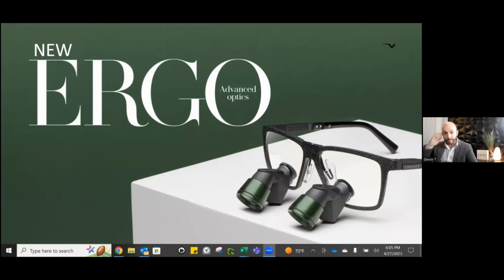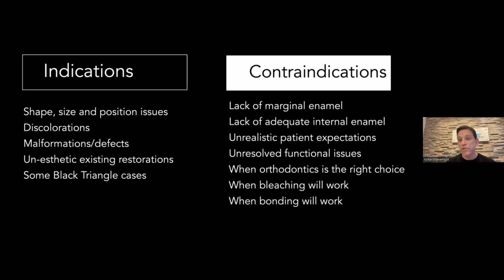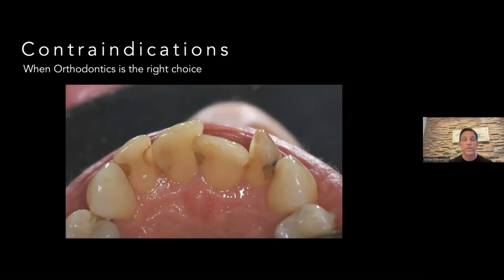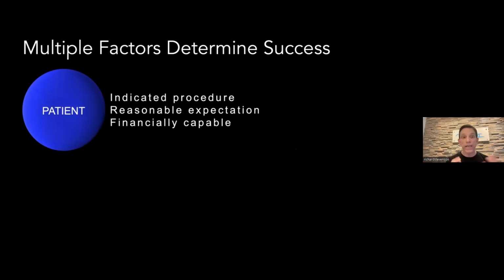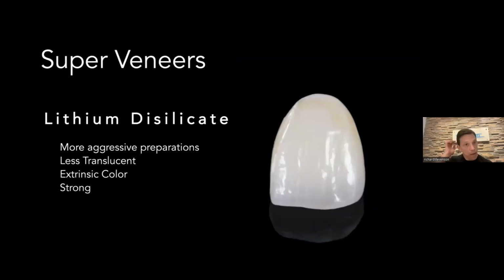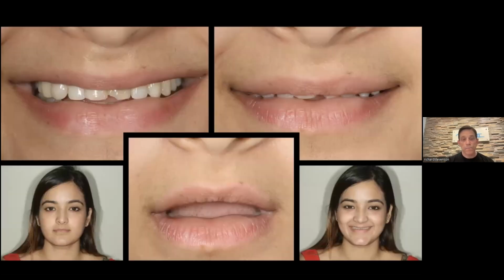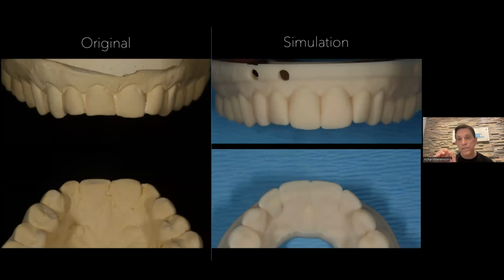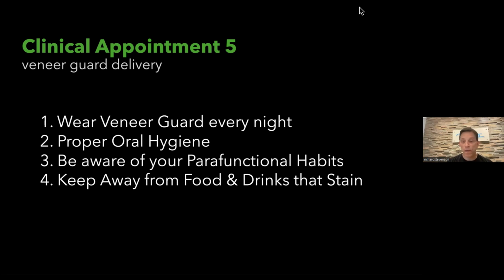Univet Webinar Series - Ceramic Restorations - Part 4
During this five-part series, Dr. Richard Stevenson will cover the exciting field of ceramic restorations from material science to preparation designs to the final delivery including polishing and occlusal adjustment.
During each session, participants will be encouraged to ask questions and even share their cases with Dr. Stevenson for feedback. We are excited to present this study club-type format for dentists interested in upping their game and mastering ceramics in their practice.

Link to Dr. Stevenson Youtube channel: @StevensonDentalSolutions

Follow Univet North America on Instagram to stay up to date on our upcoming events and webinars

For more information on Univet's exceptional products, please visit their